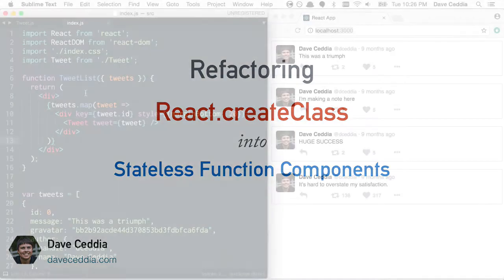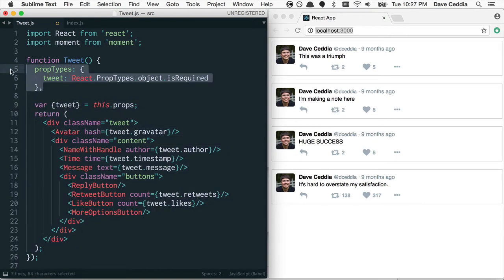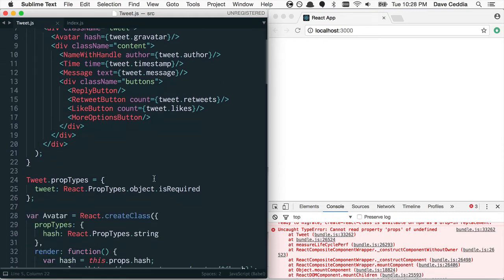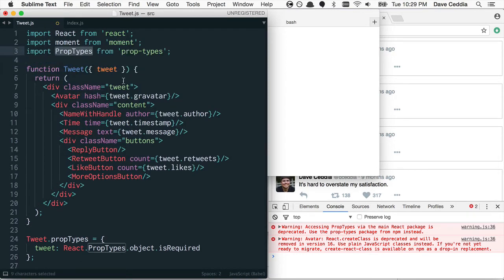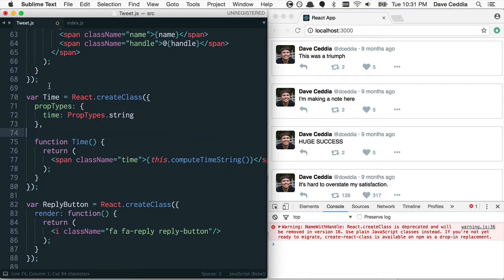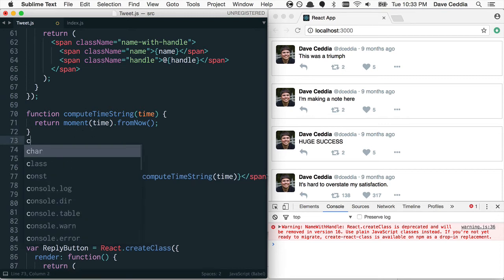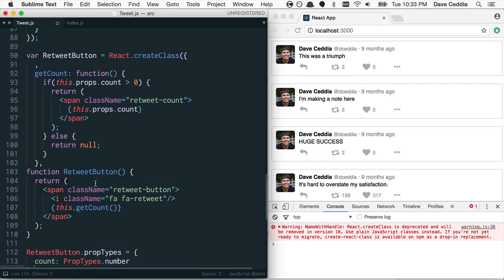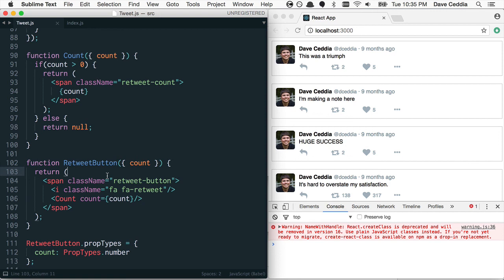Refactoring React.createClass to Stateless Functions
React.createClass is deprecated as of React 15.5. Watch to learn how to convert old React components into modern stateless functions.